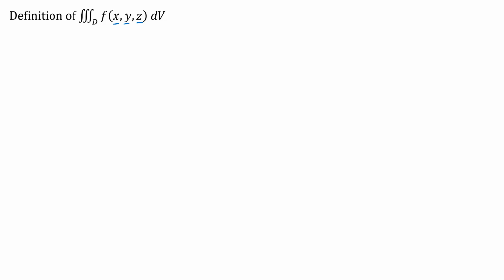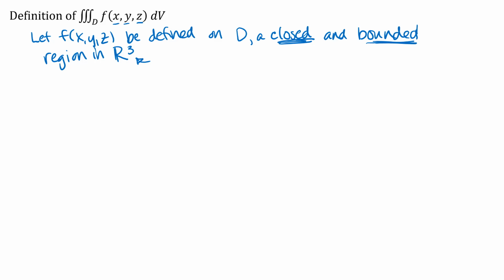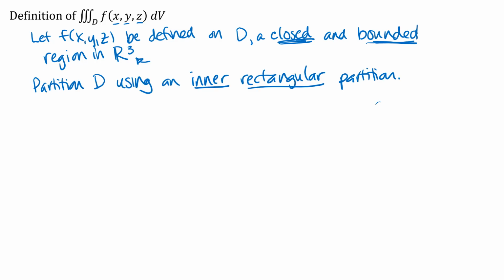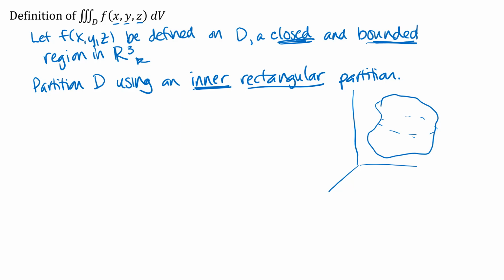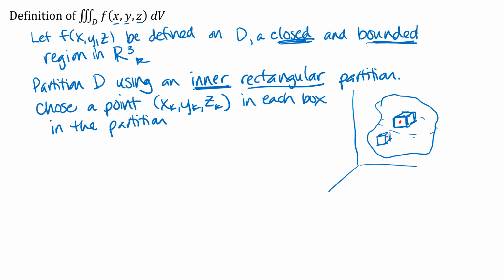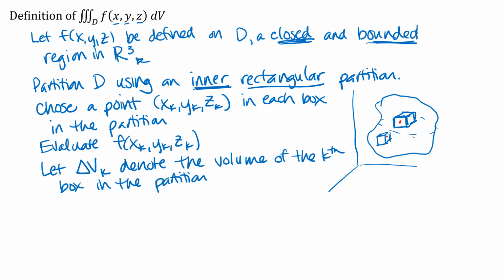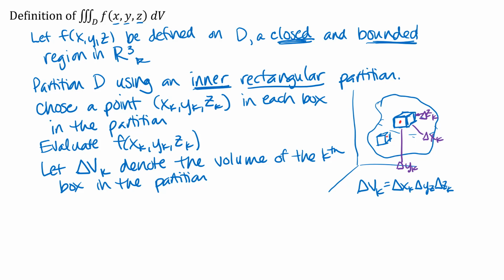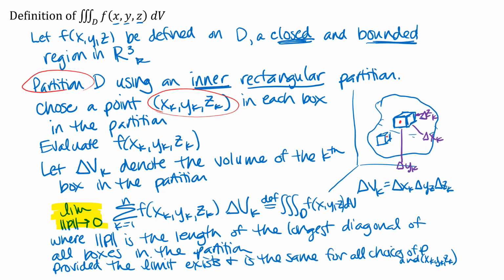Definition of Triple Integral in Rectangular Coordinates